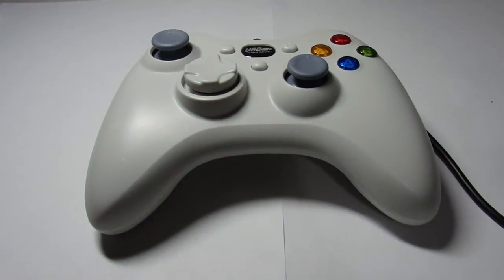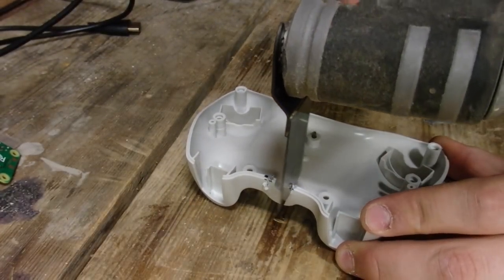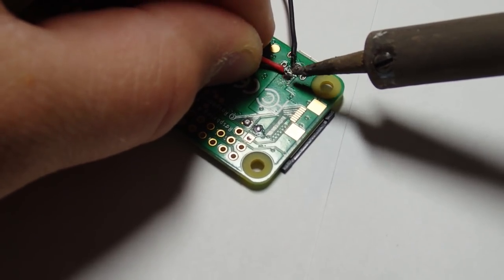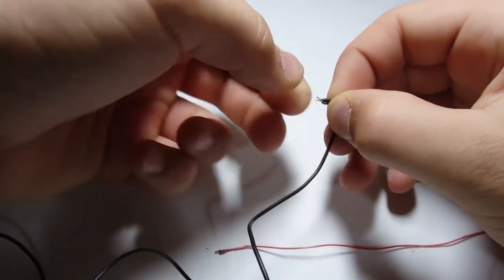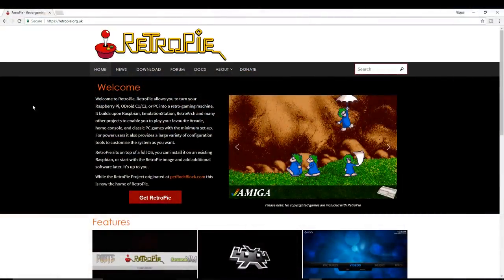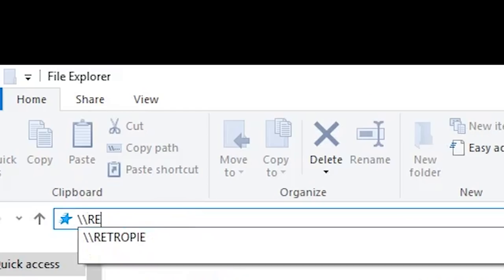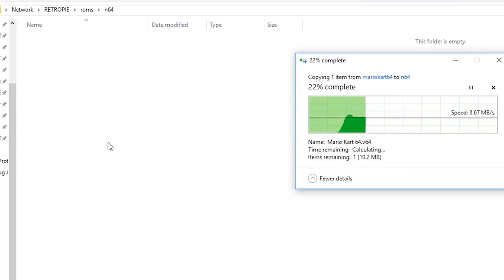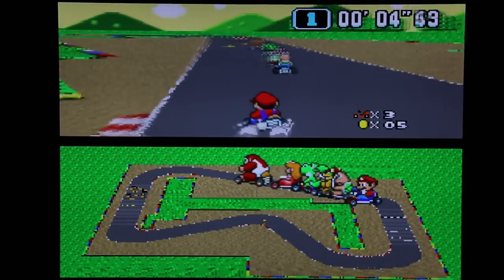How to Turn a Controller into a Game Console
I made a fully working game console inside of a controller.

In this video, I will show you how to make a DIY raspberry pi zero game console that runs Retropie inside of a controller. This is a very simple and easy raspberry pi project that only took me 1 day to complete.

► PARTS:

USB Gamepad Controller

Raspberry Pi Zero W

HDMI To Mini HDMI Cable

►My 3D Printer